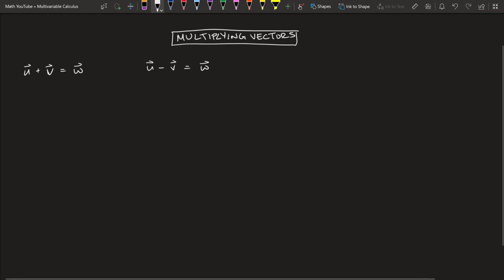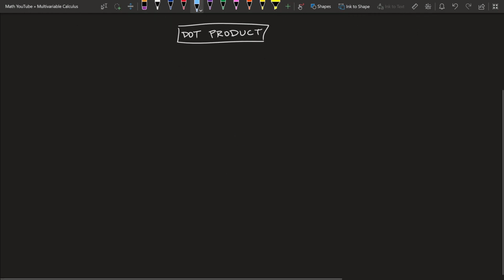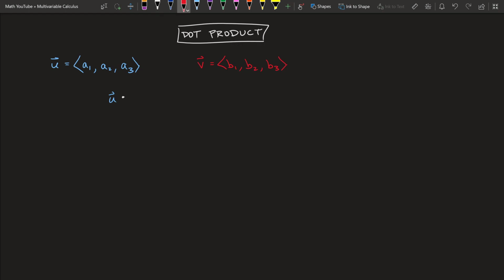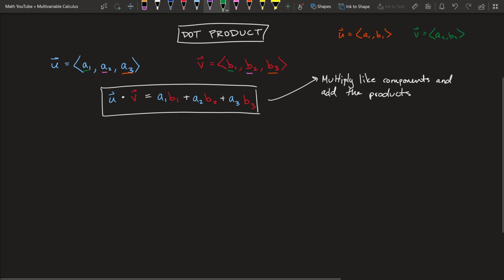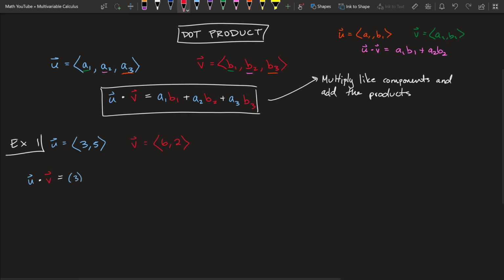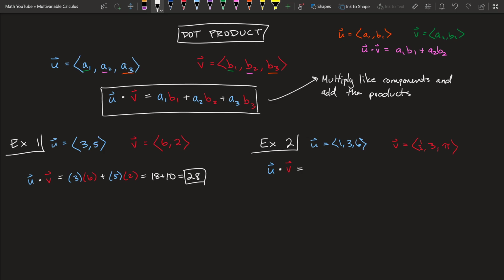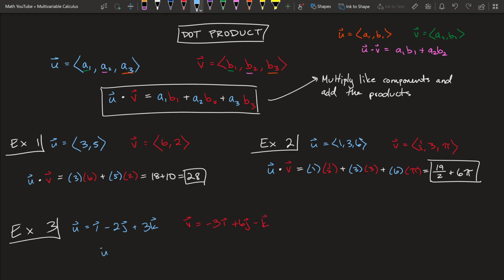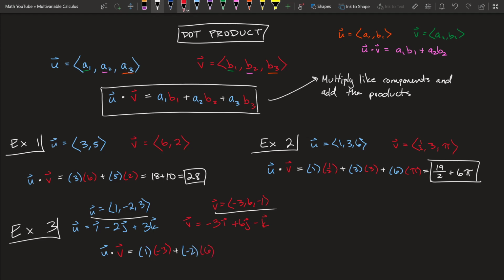The Dot Product (Calc III 1.3)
Learn how to compute the dot product between two vectors.